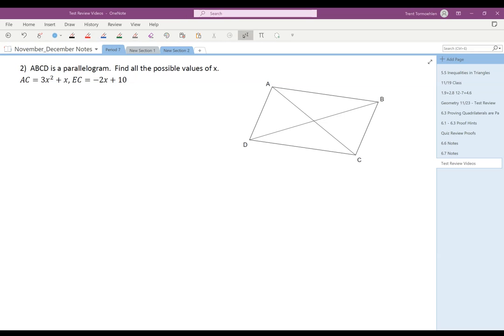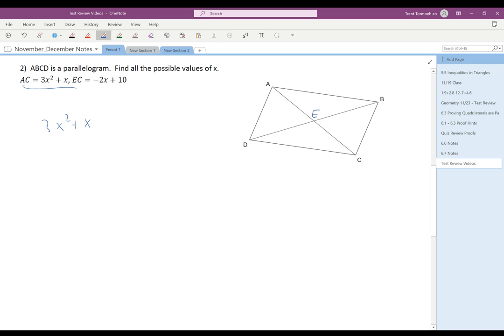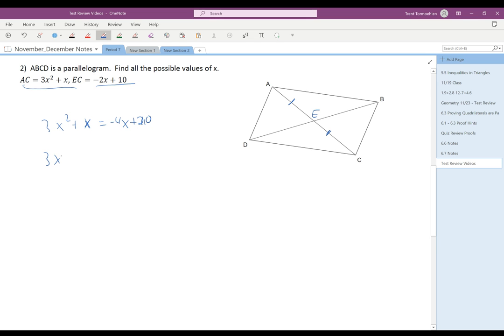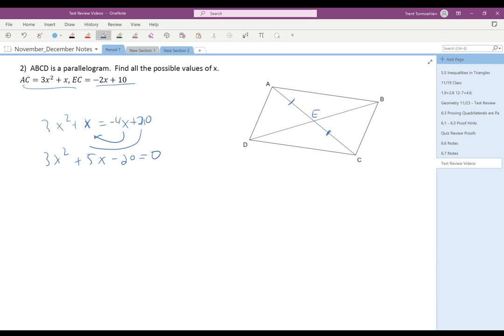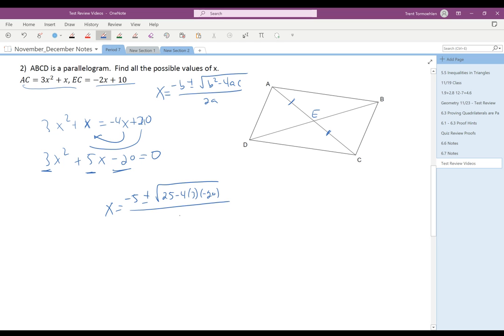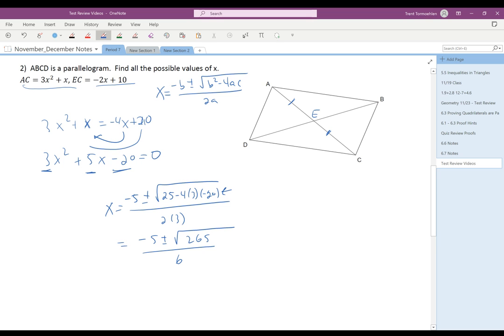Chapter 6 Test Review Part 1 #2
A problem involving a parallelogram.